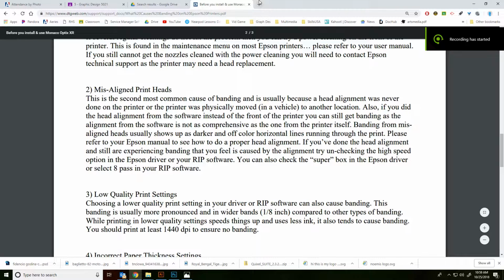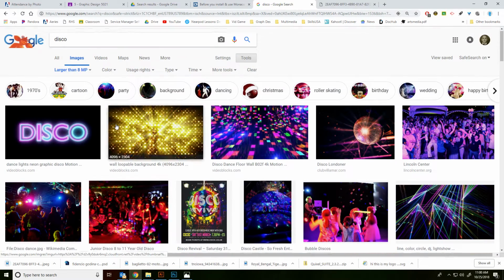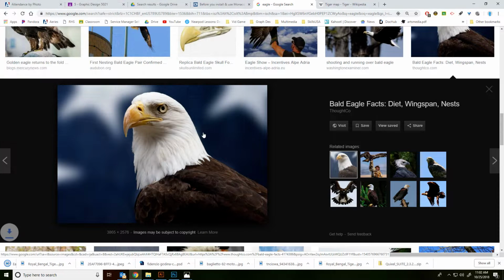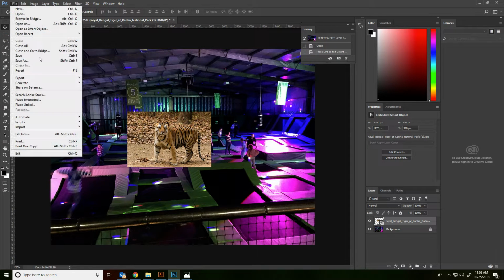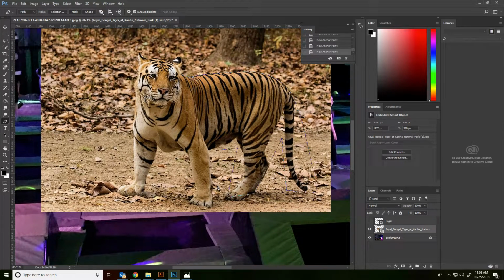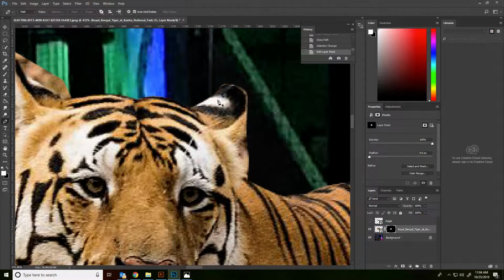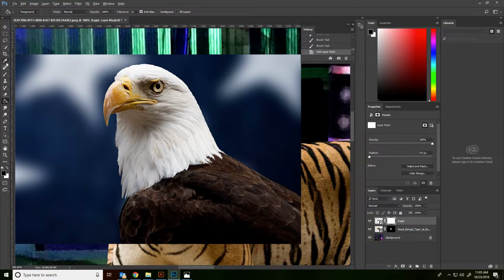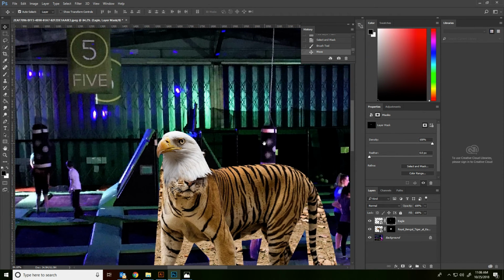Dual Animal Tutorial - Getting Started